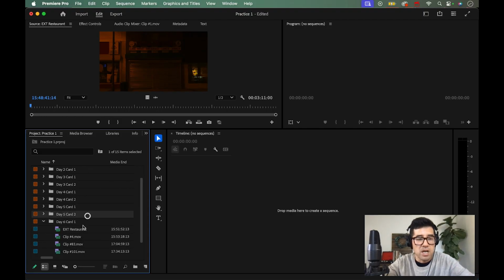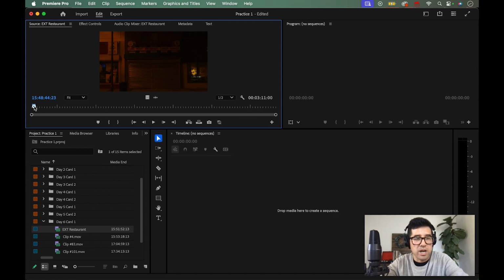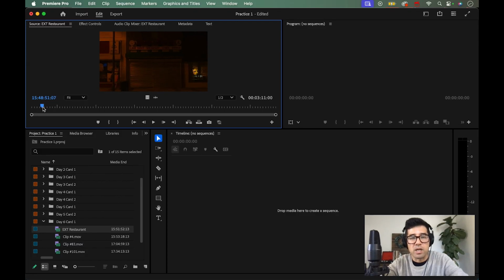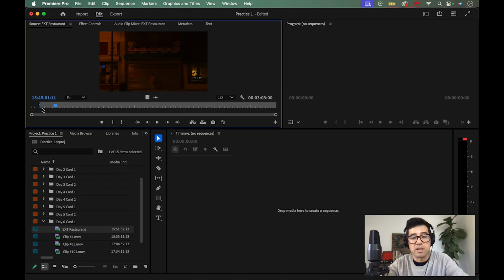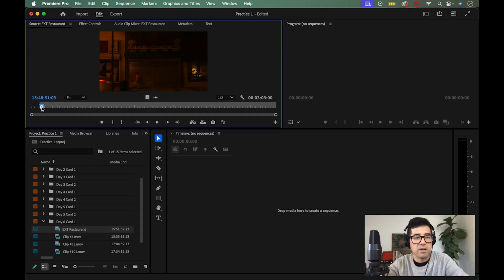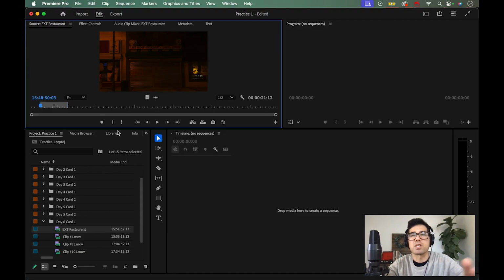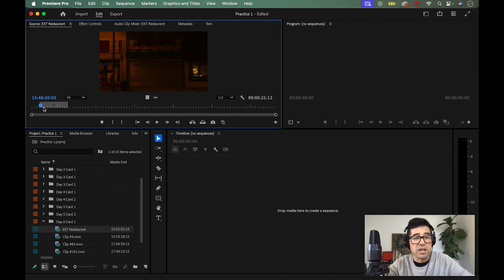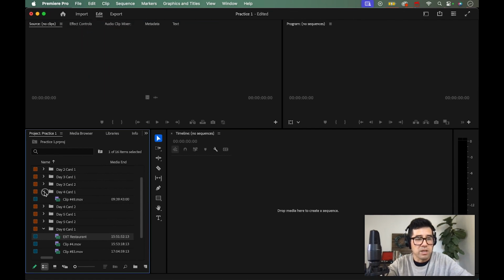Premiere Pro | Basic Overview 4: The Source Monitor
In this video, I’ll give you a basic overview of the Source Monitor, a powerful but often overlooked tool in Premiere Pro.